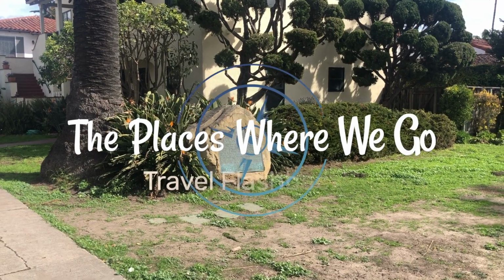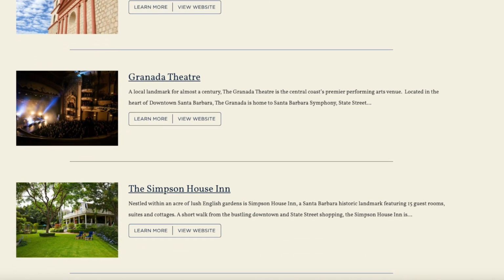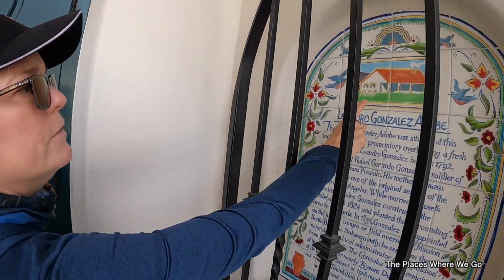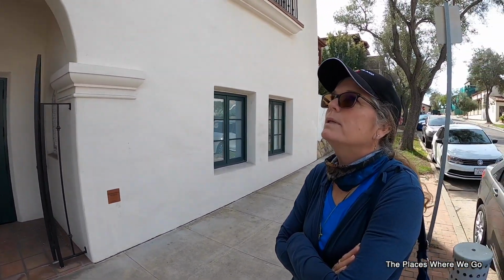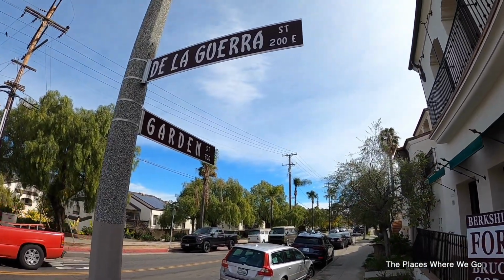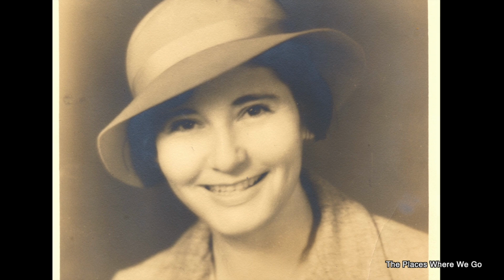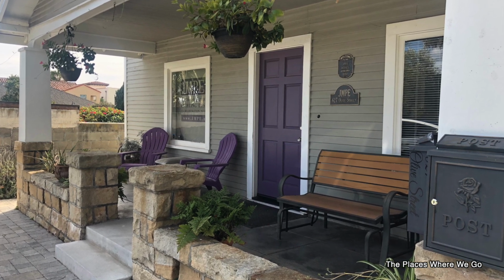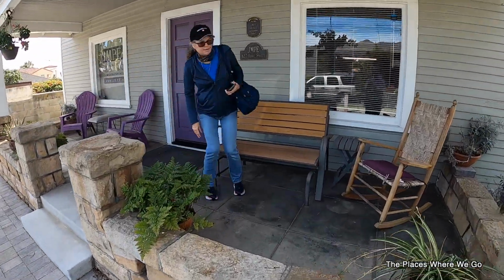Santa Barbara | Historic Adobe Location | Genealogy Finds Family Home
We're in Santa Barbara and out exploring for an afternoon. Today's mini-adventure takes us to the site of the Leandro Gonzalez Adobe. Julie's genealogy research finds the location of a residence where her ancestors lived upon coming to California. We knock on the door to see if we can enter today.